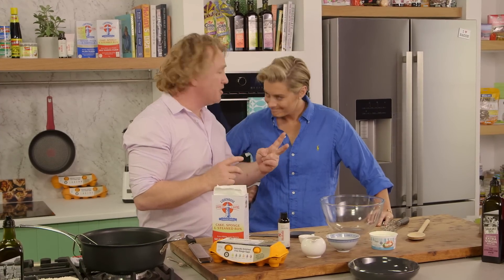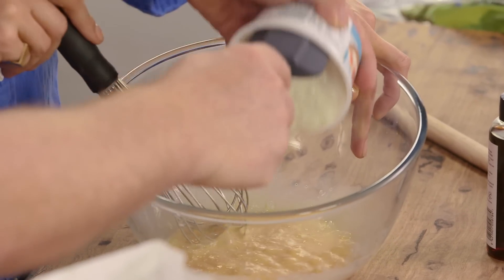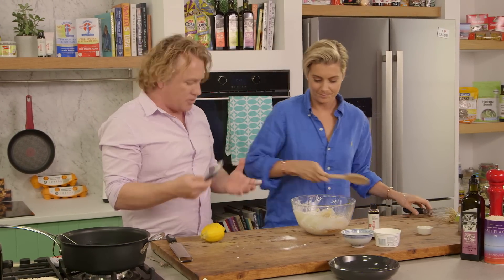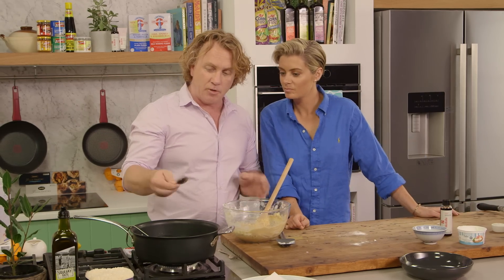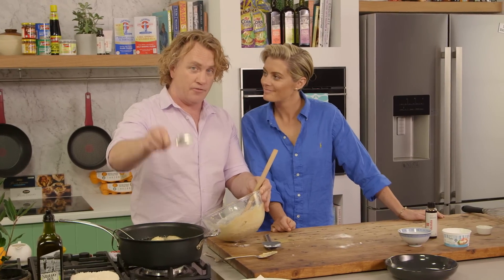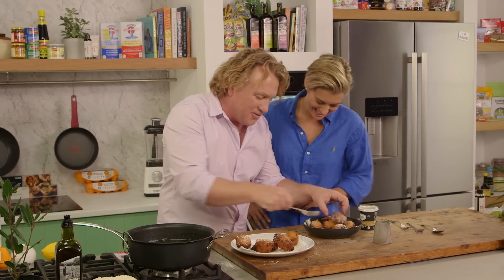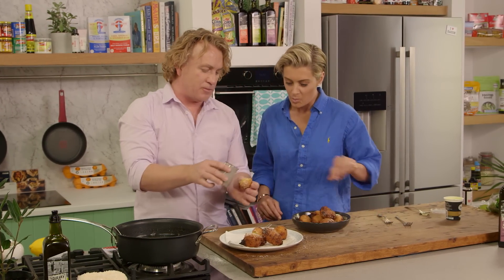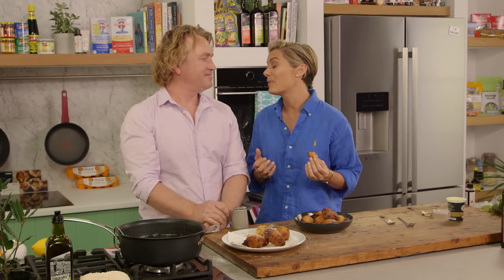Hungarian Cottage Cheese Fritters | Good Chef Bad Chef S11 EP65